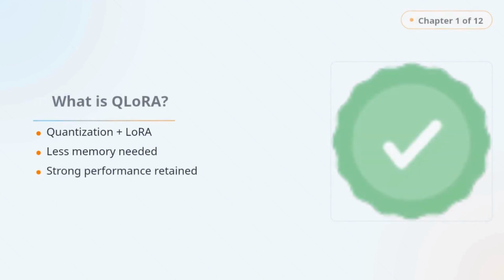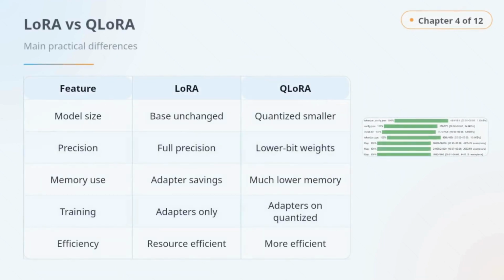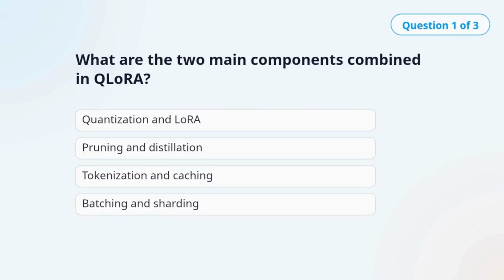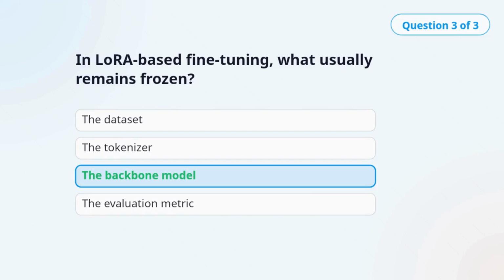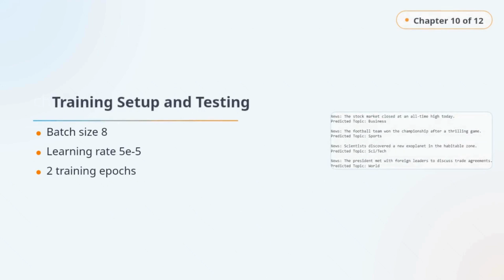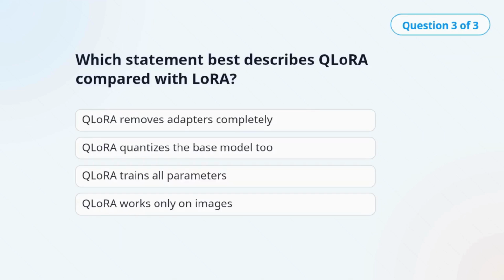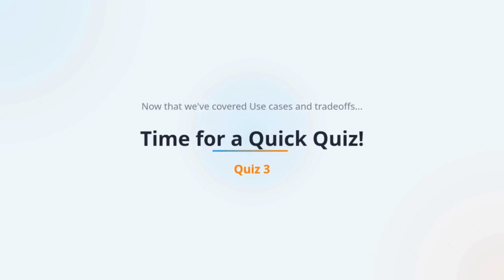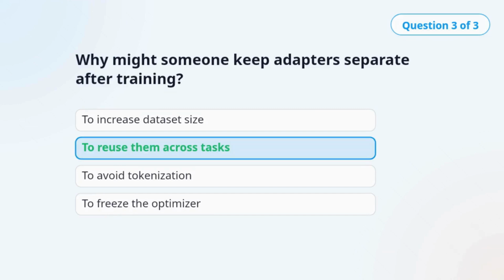Why QLoRA Changed Efficient LLM Fine Tuning | AI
Discover LoRA Changed Efficient LLM Fine-Tuning in this video, where we explain how LoRA made it easier to adapt large language models without retraining the full model. Learn how this efficient fine-tuning method reduces memory use, lowers compute cost, and helps developers customize LLMs faster for specific tasks and real-world applications.

This video gives a simple and clear explanation for beginners, students, developers, and anyone curious about practical LLM optimization. Watch till the end to understand why LoRA became such an important breakthrough for efficient AI model training and deployment.